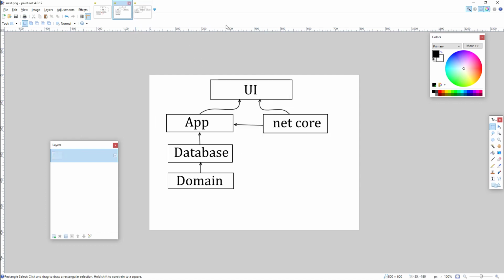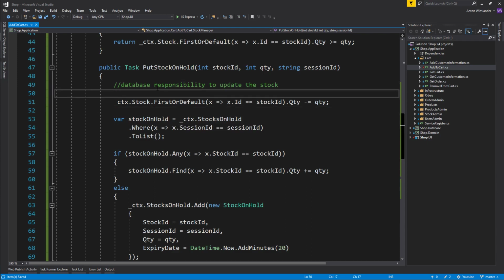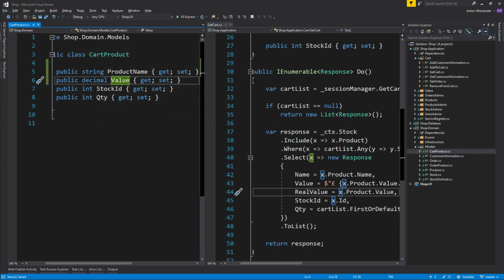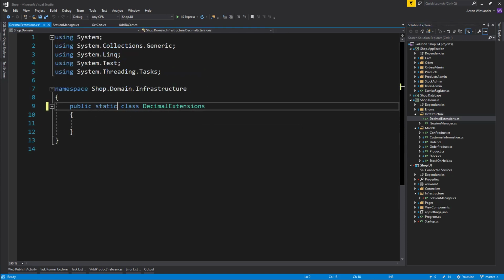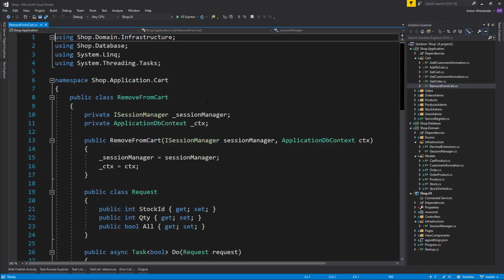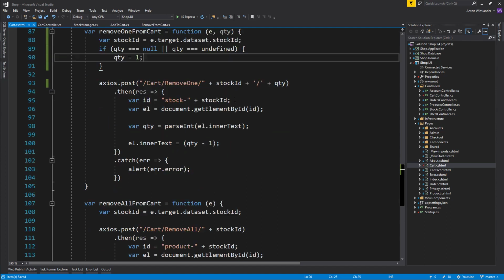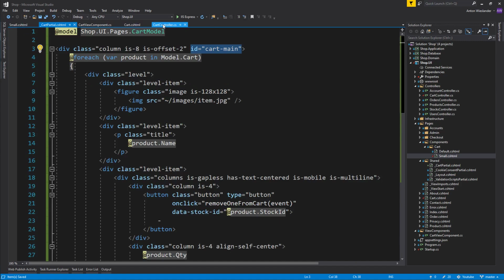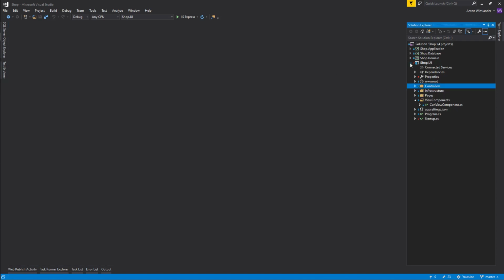Intermediate ASP.NET Core Tutorial - Online Shop Ep.38 - Refactoring Cart and Database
Learn how to balance the functionality between your database and services. Oh and we are going to clean up the cart!

Skip the SQL example: 17:43